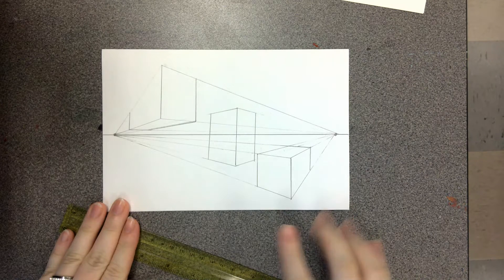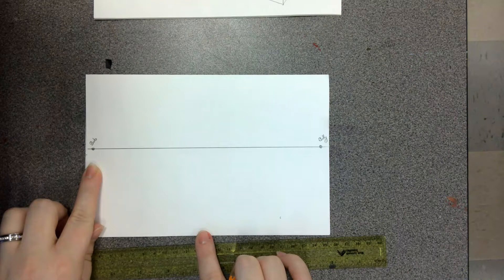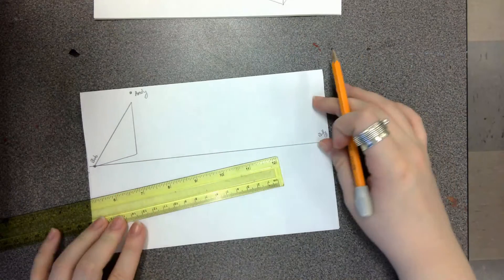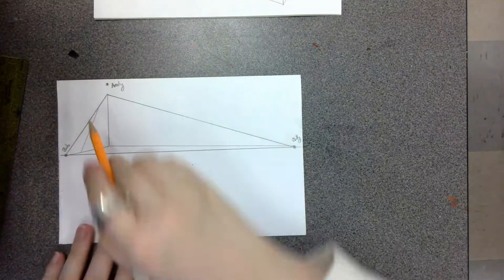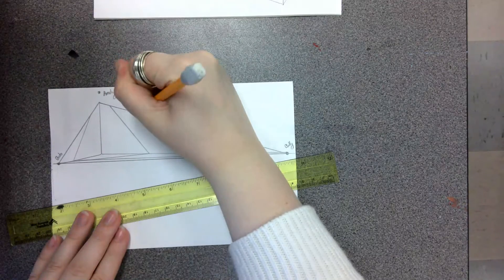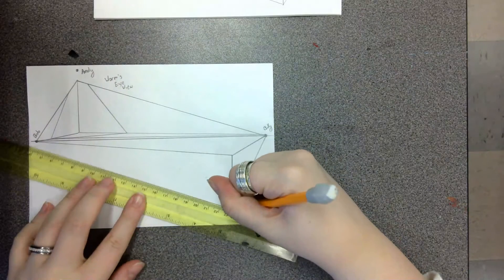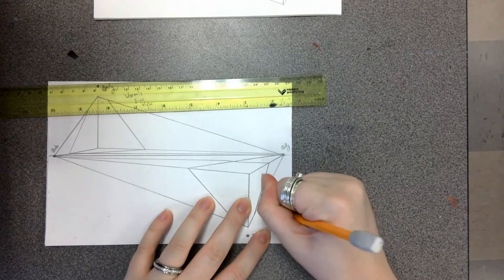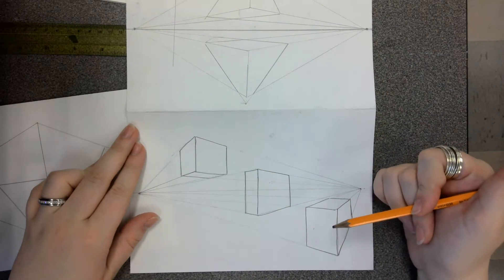3-Point Perspective Boxes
This video walks through the process of creating three-point perspective boxes in two ways.